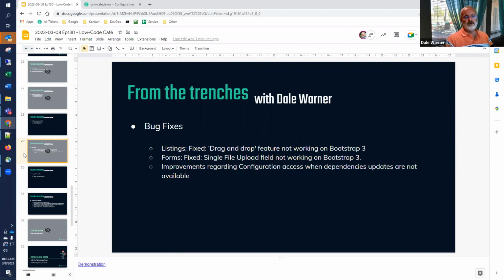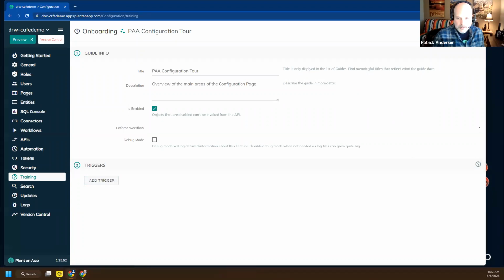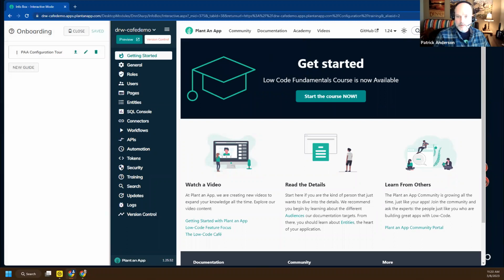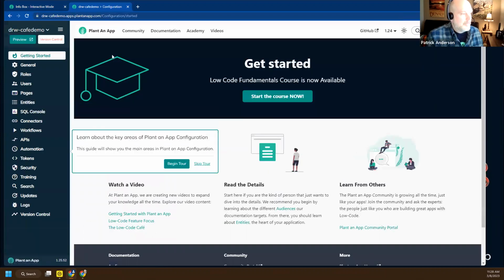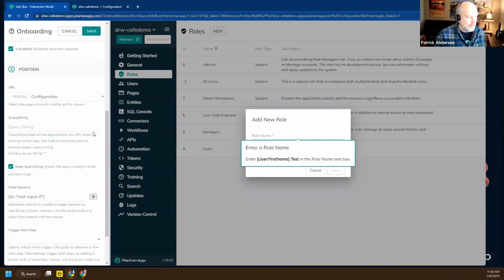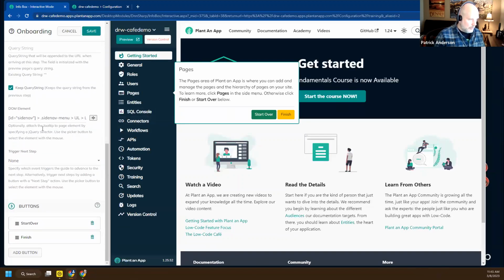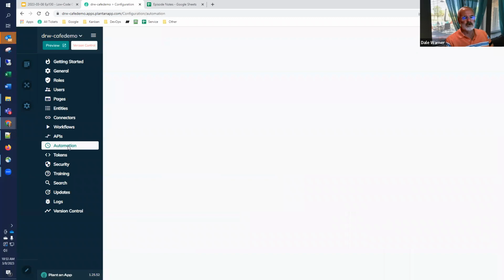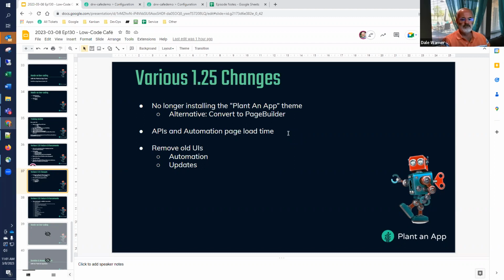Fresh Plant an App Features in Version 1.25 | The Low-Code Café #130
00:00  Welcome
01:55  From the Trenches w/ Dale
01:55  Hotfixes for 1.24
05:53  Campfire on Fridays
06:48  Links for this Episode
07:09  Low-Code Development w/
07:28  Overview of Today
08:46  Training Guides - Overview of New Features
16:51 ___ Developing a step-by-step guide
52:59  User Confirmation before navigating from Unsaved work
54:59  Improvents to Token Autocomplete
56:59  Shortcut from Execute Workflow actions
59:00  Extract Pages from PDF
59:35  Refresh of Listings will Refresh Root Buttons
1:00:36  Other Changes
1:02:29  Summary and Closing Notes